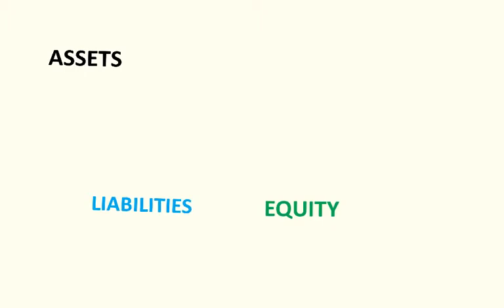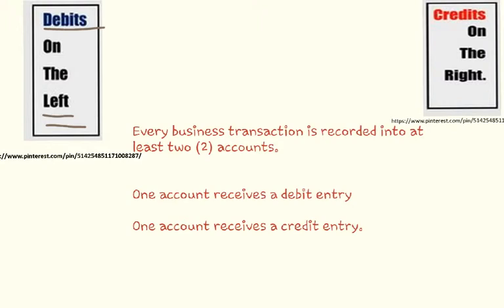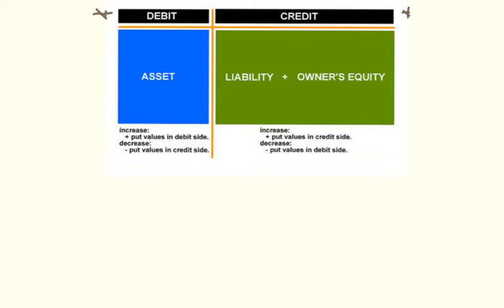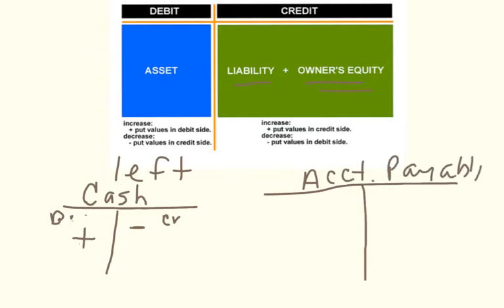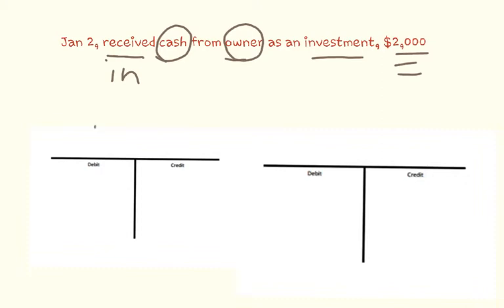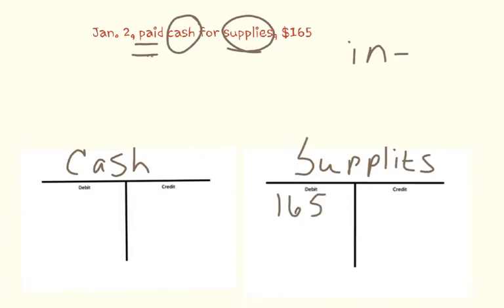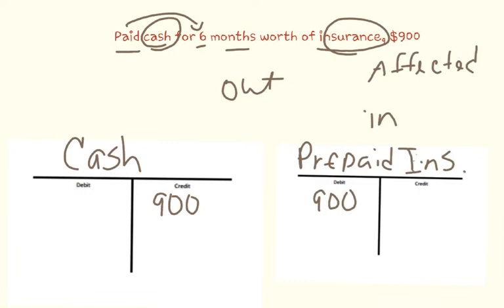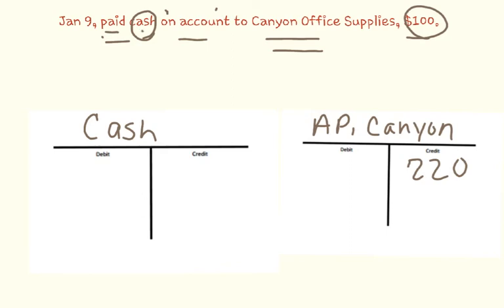T accounts lesson 1